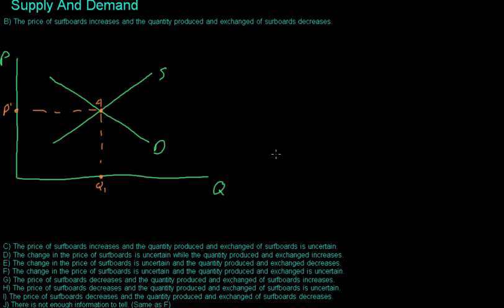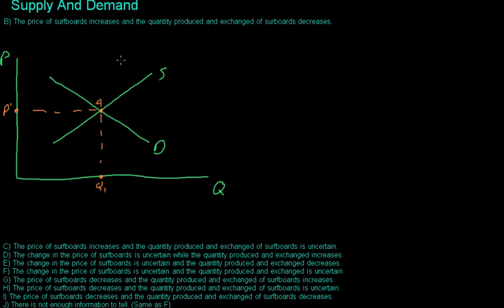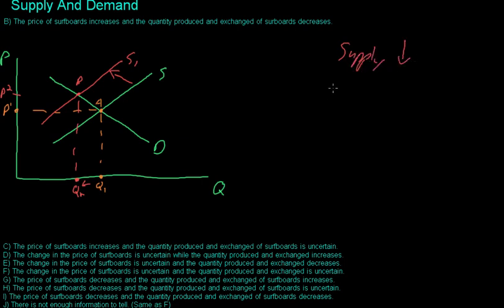Supply and Demand 2